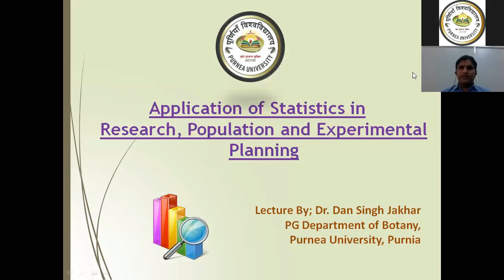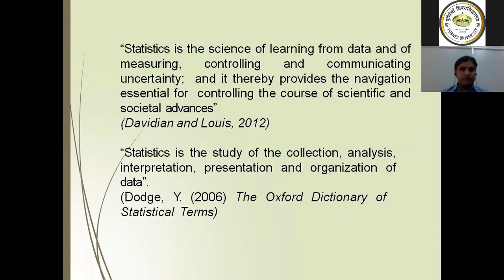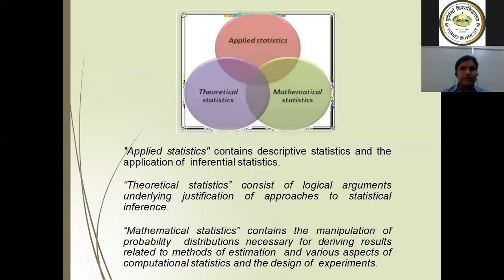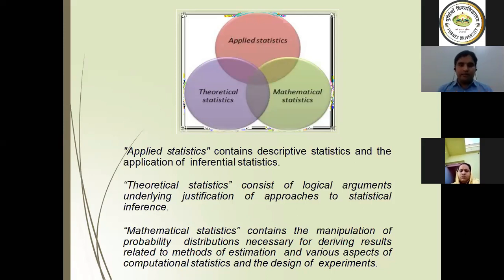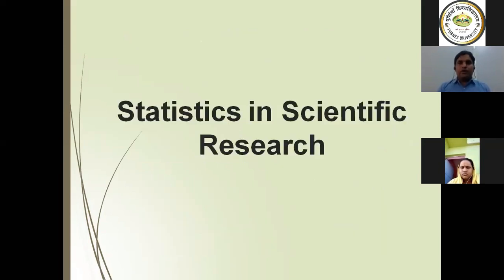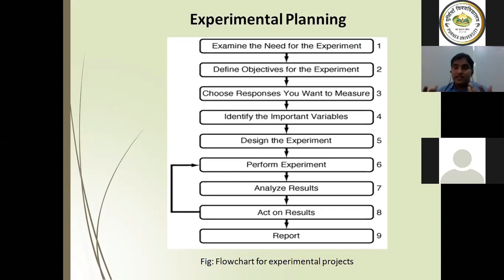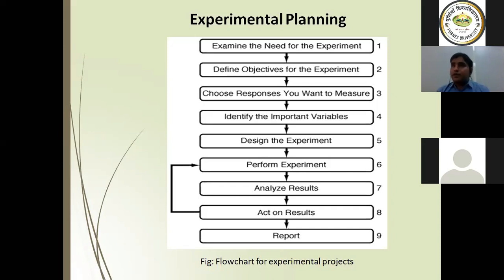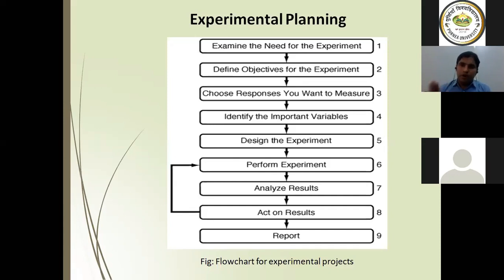Application of Statistic in Research, Population and Experimental Planning.